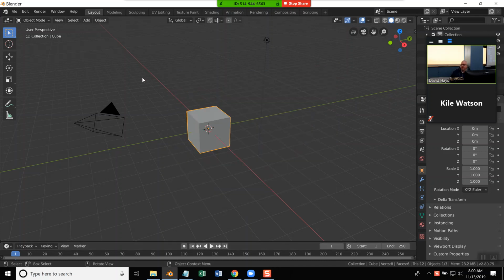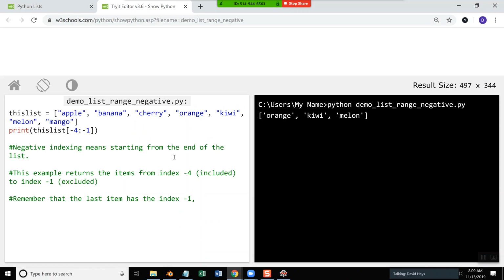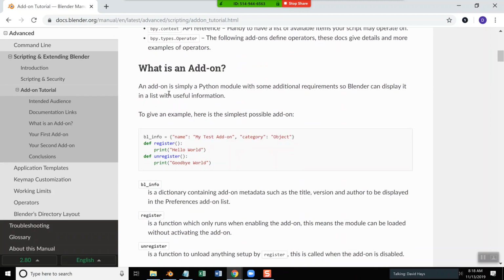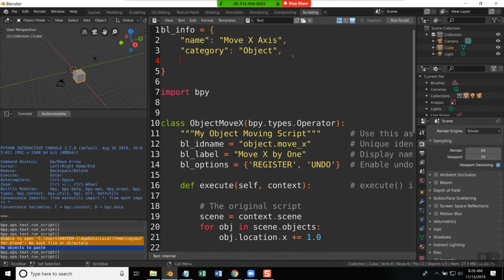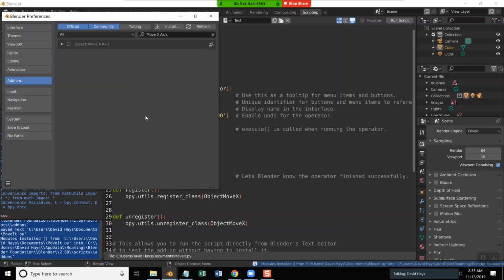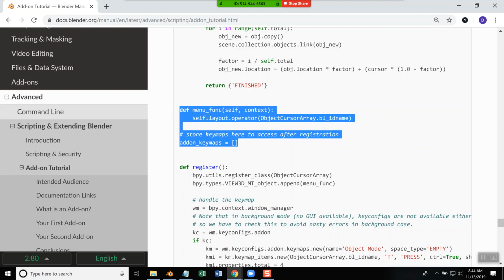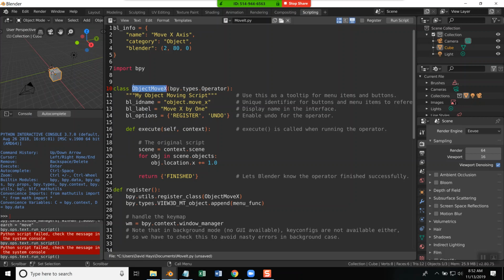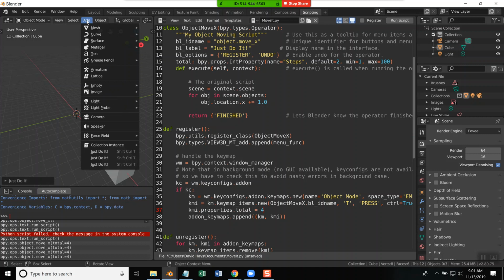3D Computer Animation - Class Session - 11/13/2019